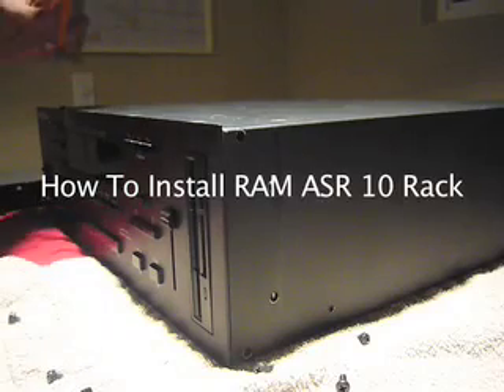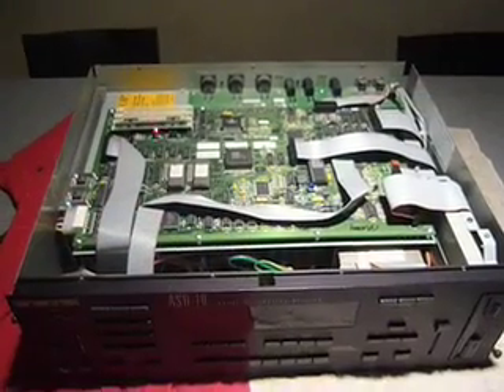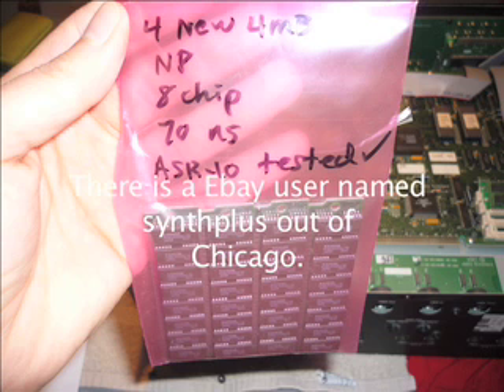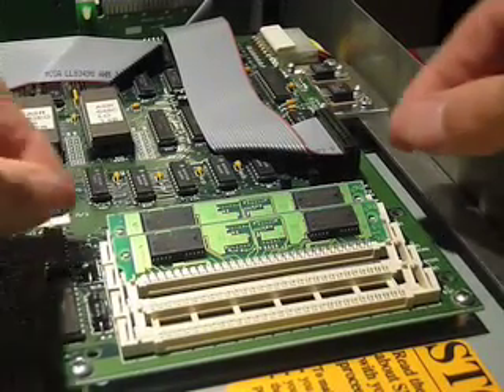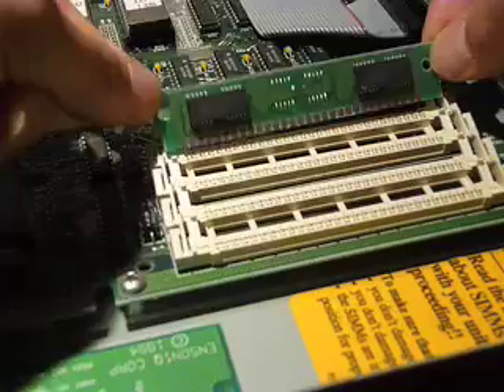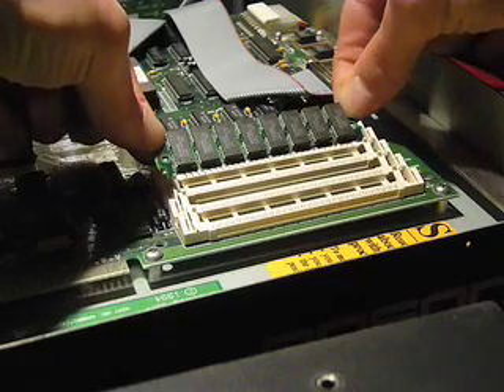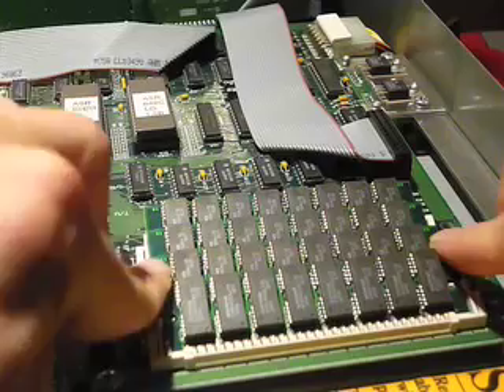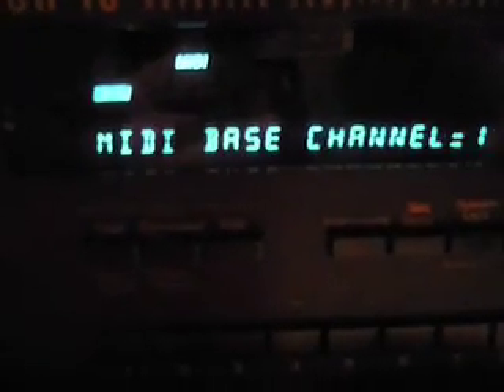ASR 10 Rack RAM Upgrade Tutorial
An in depth description and walk through of how to install and  buy the max RAM for the Ensoniq ASR-10 Rack. This video should take the guess work out of it and allow the consumer to upgrade themselves.